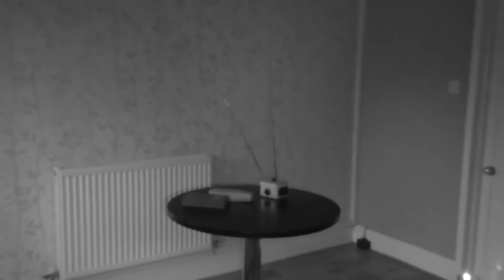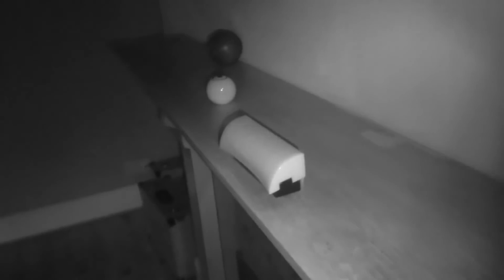The Haunted Sandhole Cottage: Part Two - Ghost Dimension: Flying Solo (Episode 6)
Sean continues his investigation of Sandhole Cottage and appears to be in direct contact with the spirits that are haunting the tenants that come to live here. Will he finally get them to rest?

Join Sean as he investigates the UK's most haunted paranormal locations. Witches, demons and lost souls are what he intends to seek out. Ghost hunting taken to the edge with dramatic results. What you see and hear is what happened on every location and Sean will take you on his journey through the Ghost Dimension.